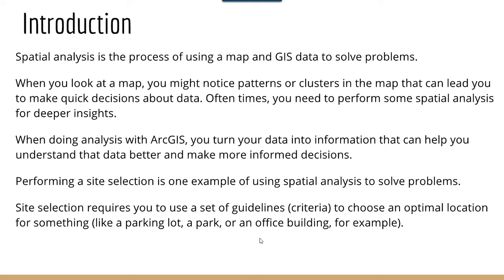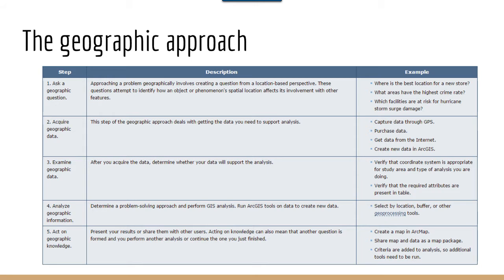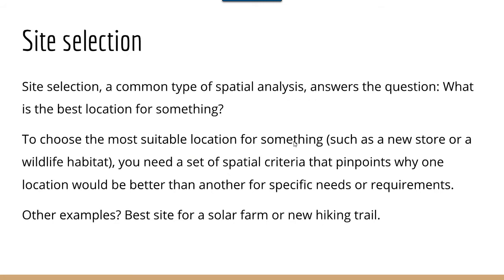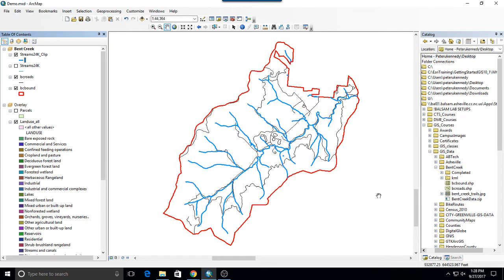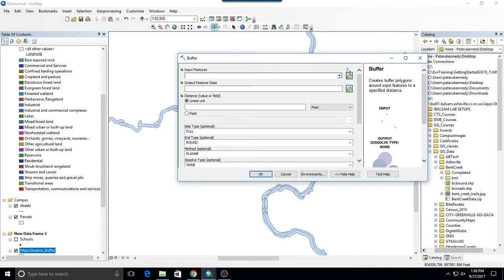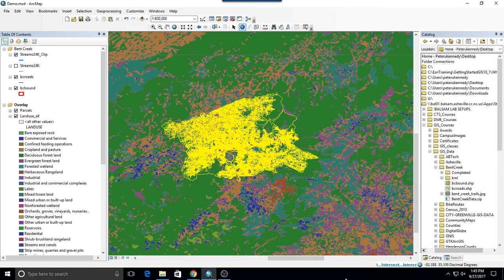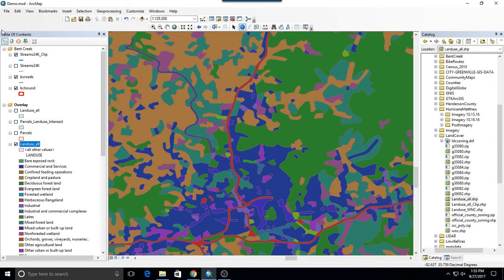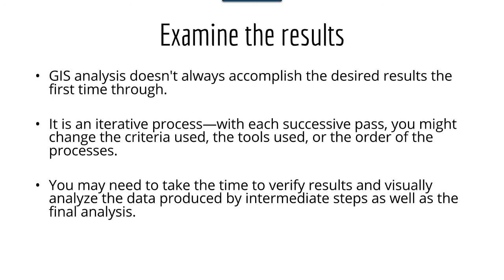Solving Spatial Problems Using GIS